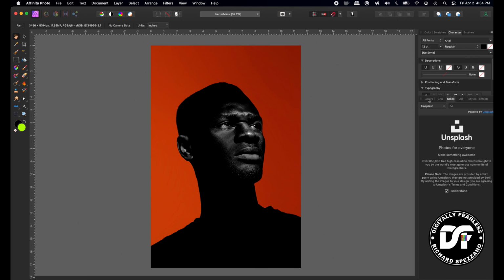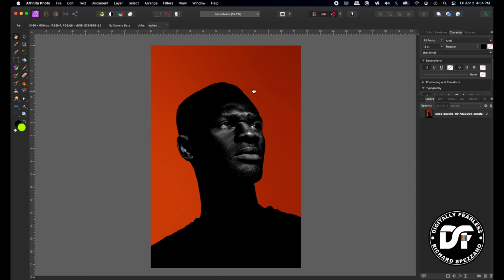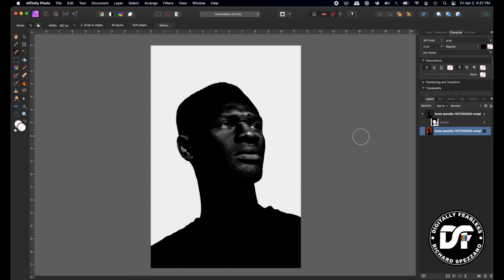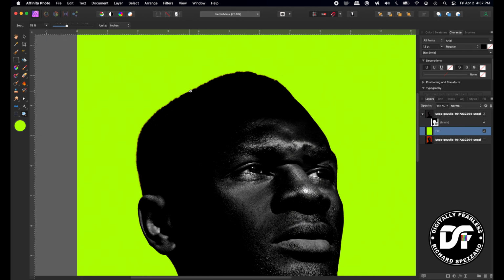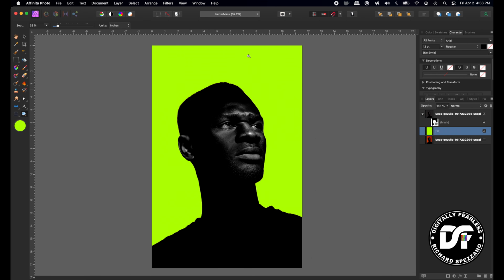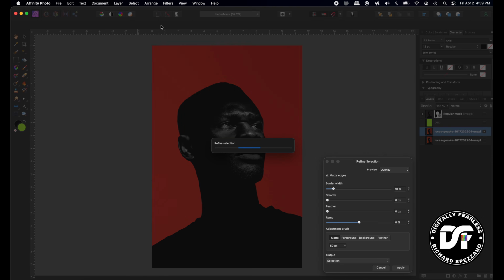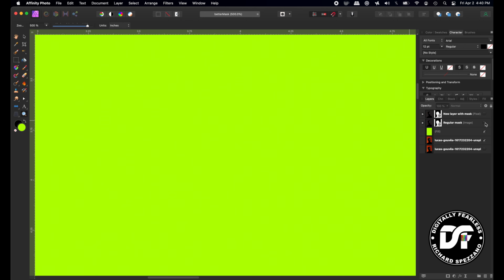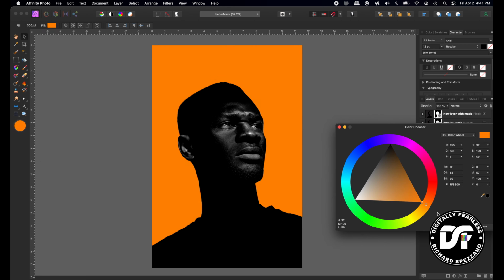A better way to mask Affinity Photo beginner tutorial.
A better way to mask an Affinity Photo beginner tutorial. How to stop colors from bleeding on to your masked image.

I tried to make this video simple and short, but after I recorded this video and before uploading it, I discovered a video by Affinity that explains this also in much more detail. I highly recommend it if you have more time to watch. It's titled, Using the Atmosphere content pack in Affinity Photo with creator James Ritson.

Digitally Fearless YouTube Channel:
Youtube.com/c/digitallyfearless